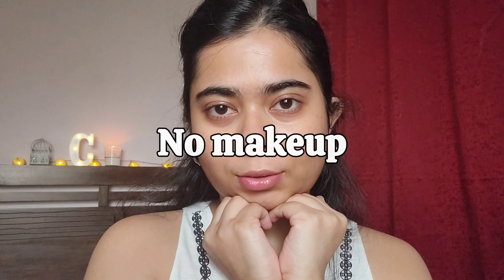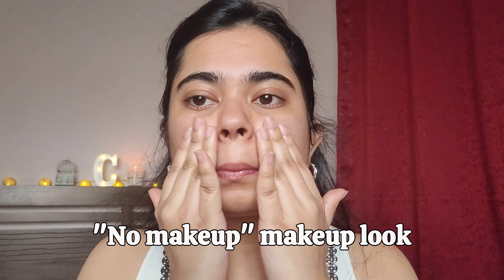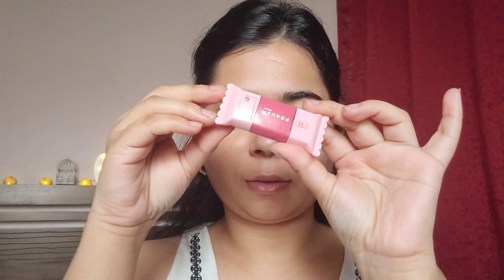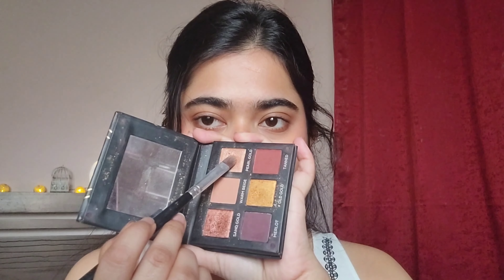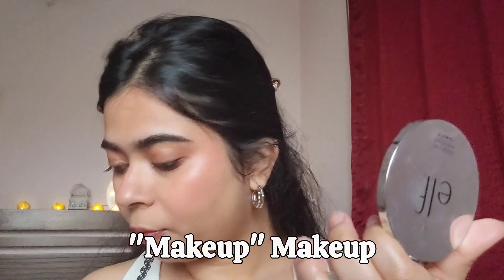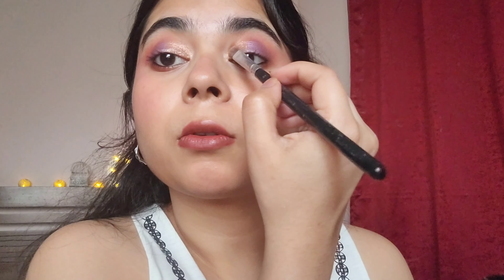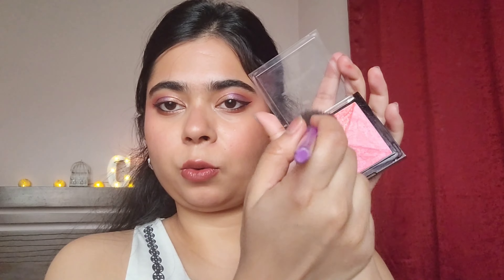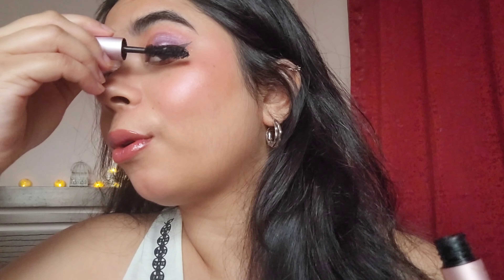No Makeup, "No makeup" Makeup, Makeup, Full glam Makeup | 4 stages of makeuptransformation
Products:
Sephora bronzer: Out of stock
Kiko milano eyebrow pencil (06): out of stock.
Nyx powder puff lippie shade best buds: Out of stock